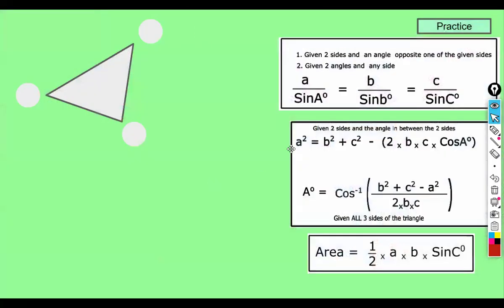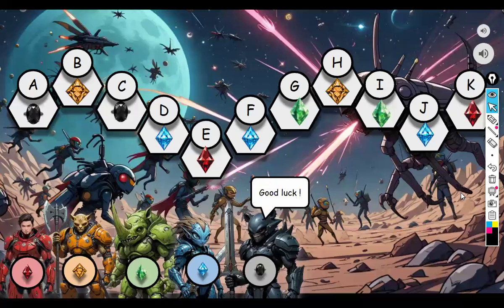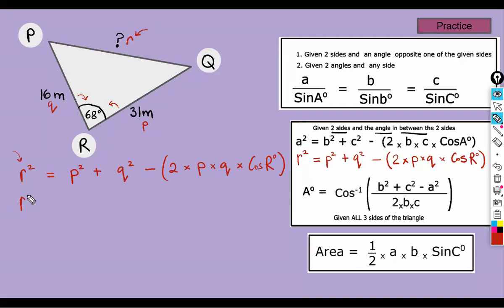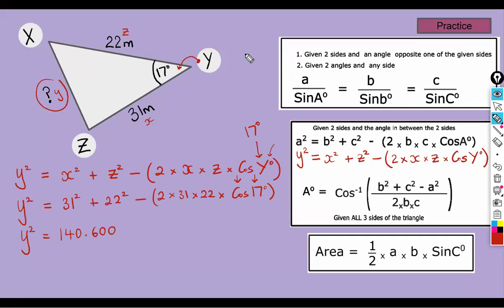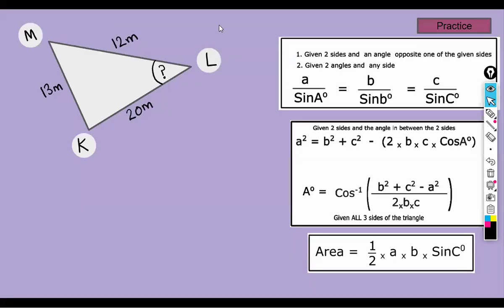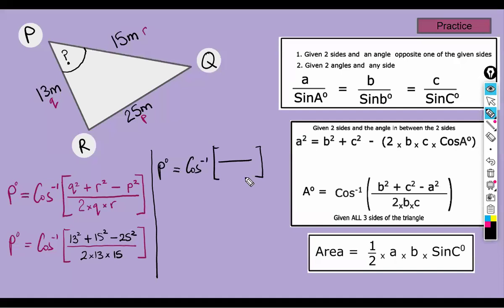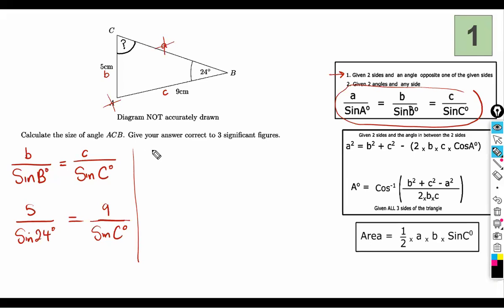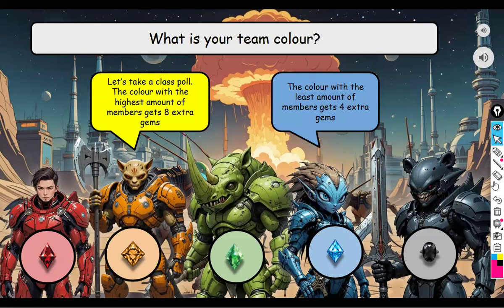CSEC Math Cos Rule